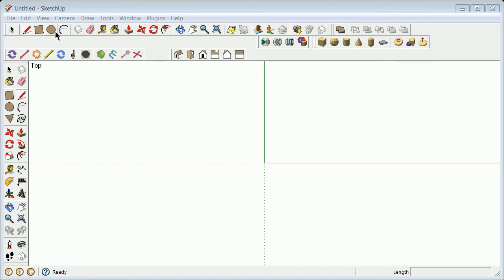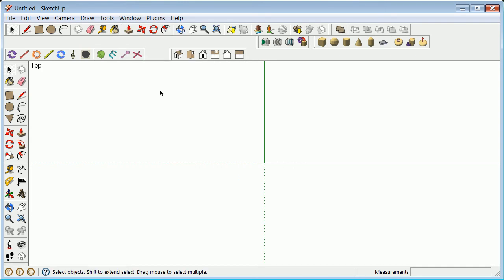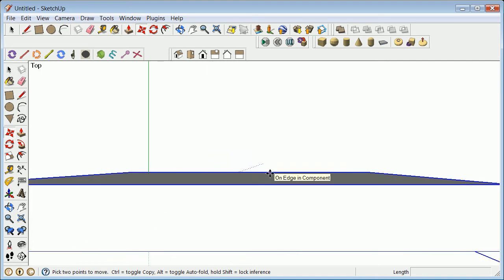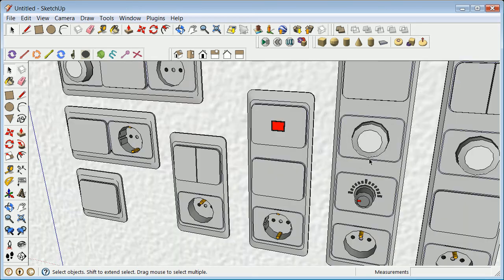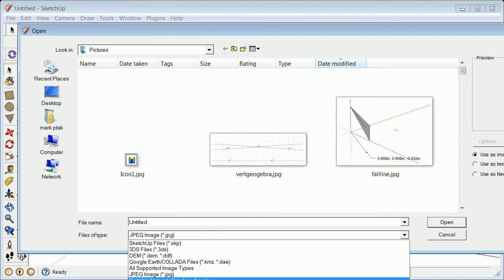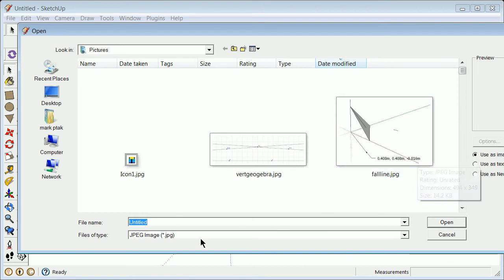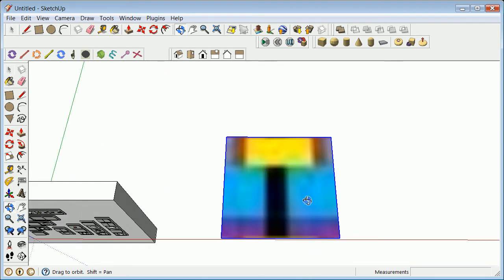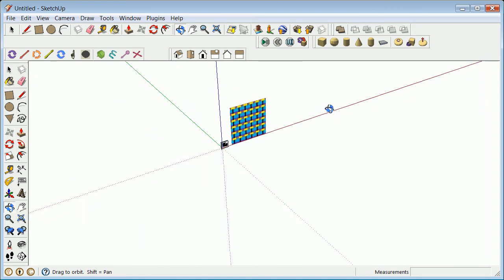Sketchup importing images and use of scenes 4 of 4.